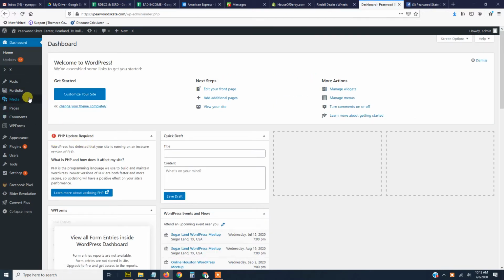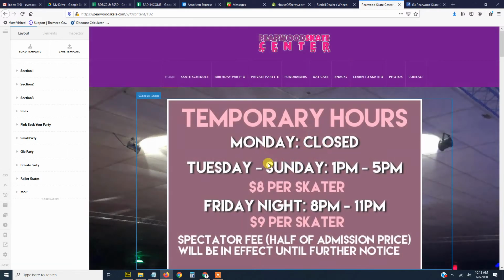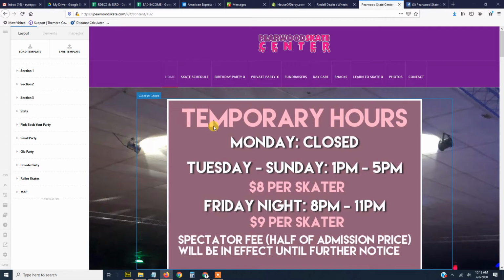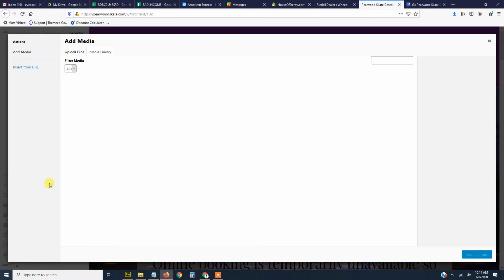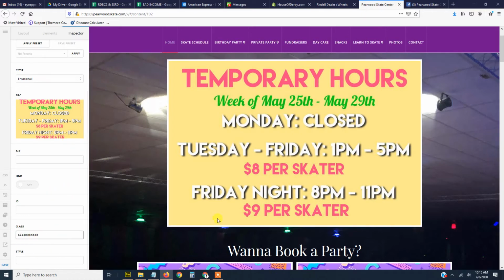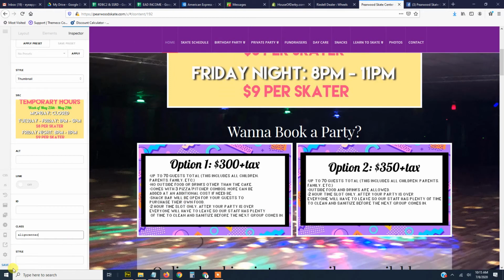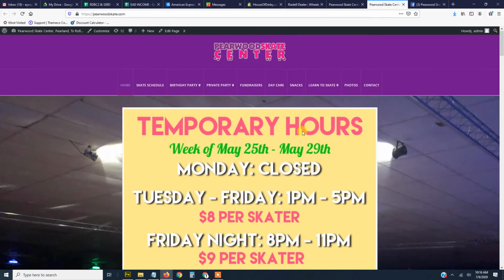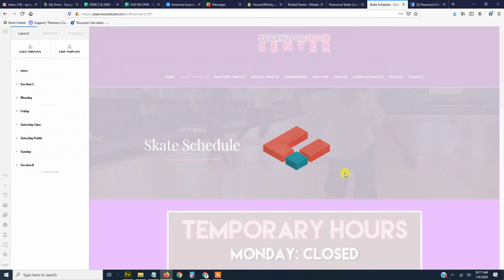How to update and image using x theme and cornerstone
HI today I'm updating an image using XTheme using ConerStone at the page builder. Check it out.

byeeeeeeeeeeeeeeeeeeee!